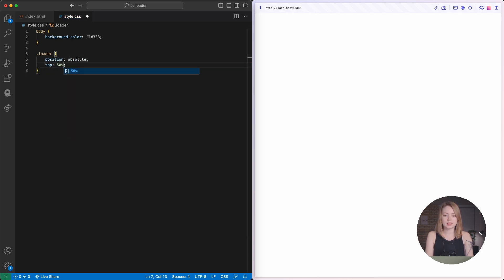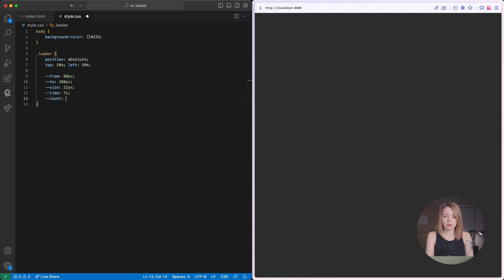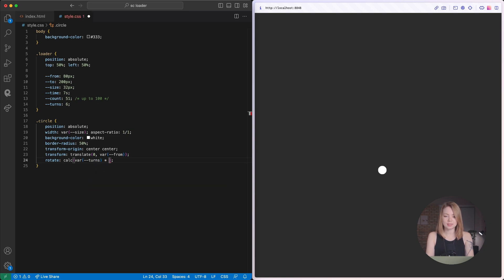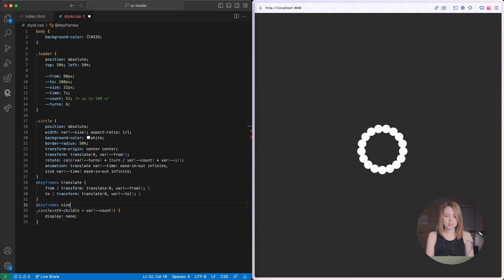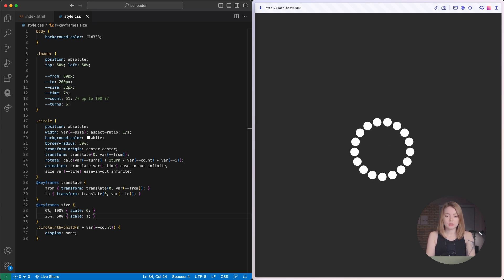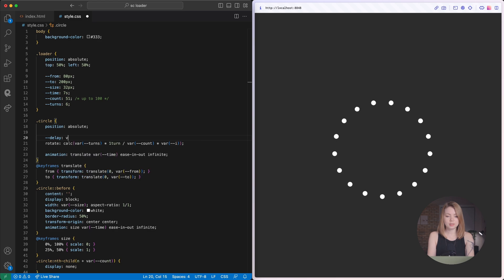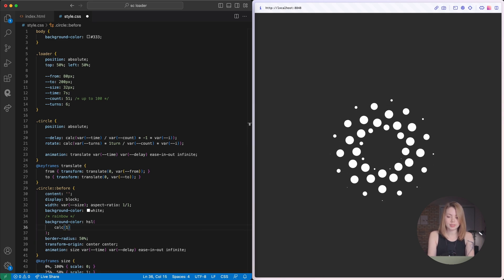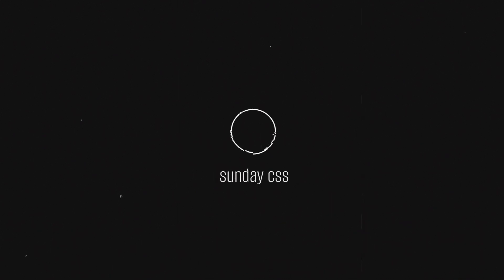Sunday CSS #9: Fancy Loader in 5 minutes